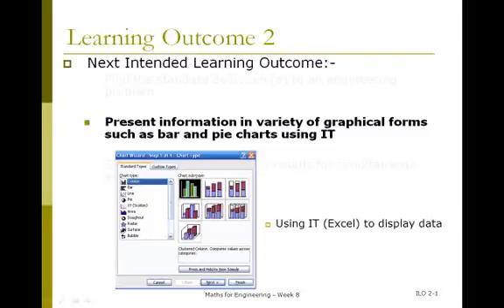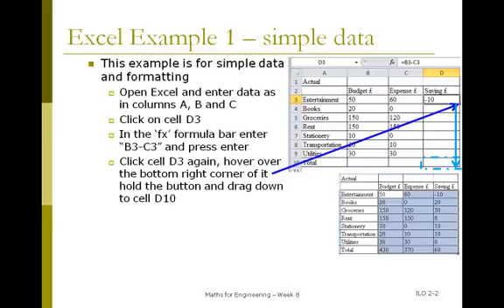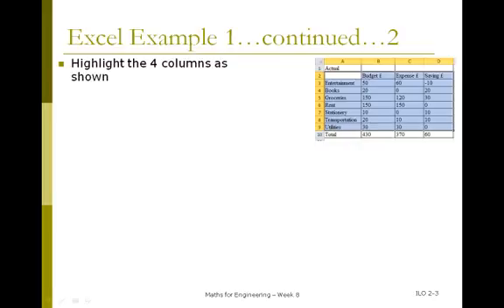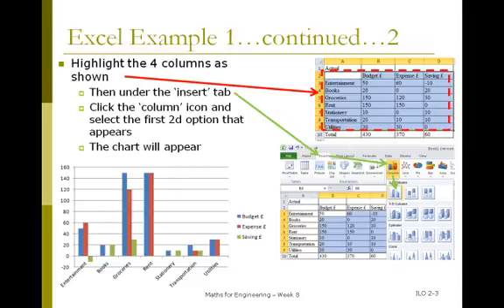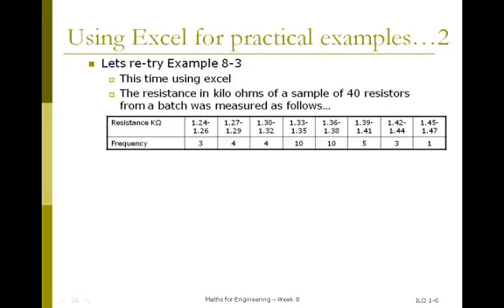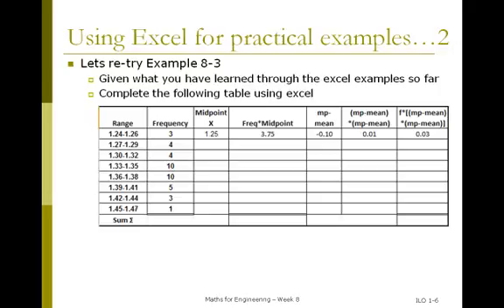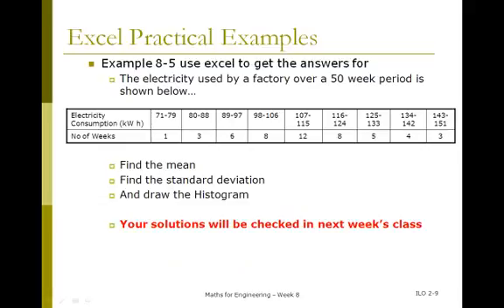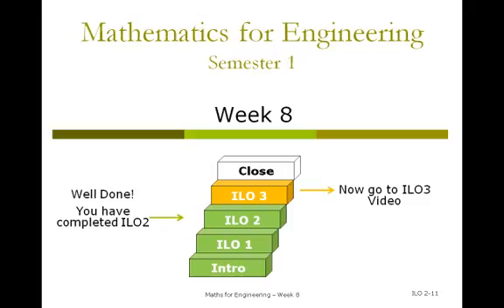Week 8 ILO2 Freq Distribution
Frequency Distribution and Data Analysis Part 3